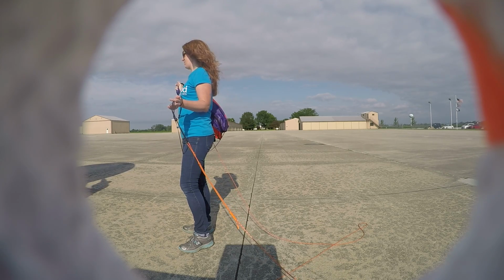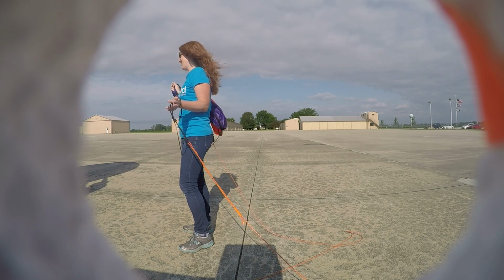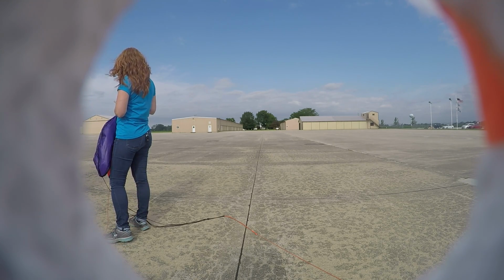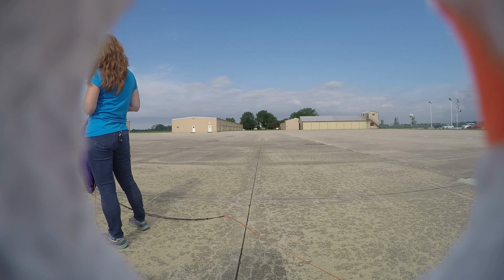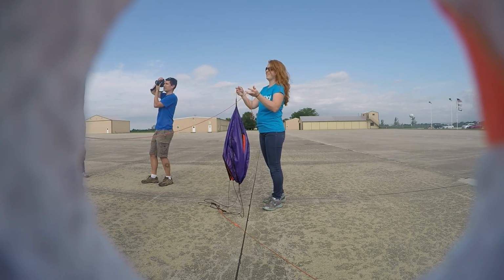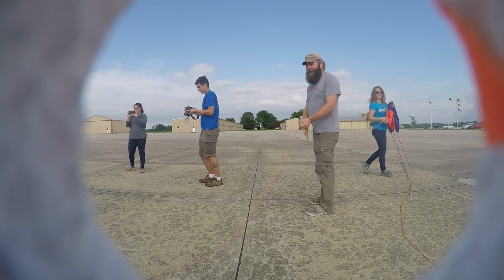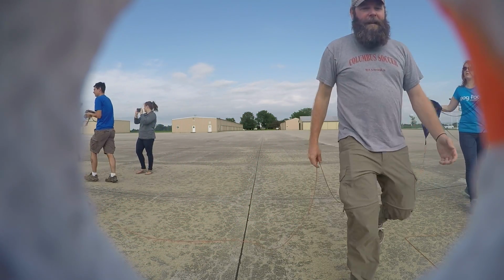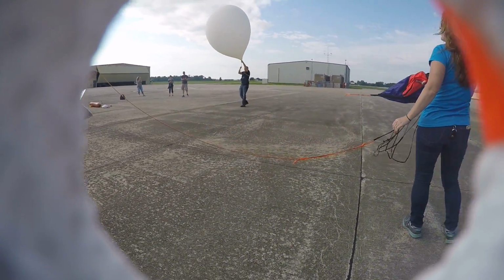HASSP-1 Flight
SQL Server takes flight... but only briefly. Watch as we launch the capsule and it impact a tree and some power lines!